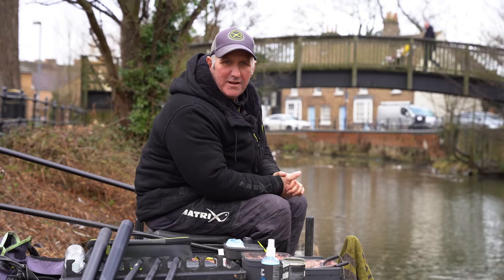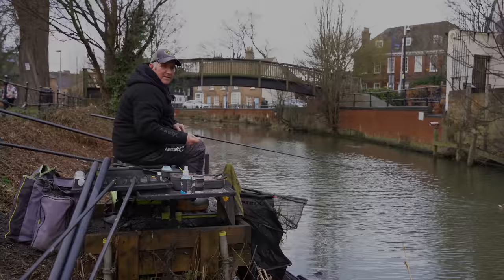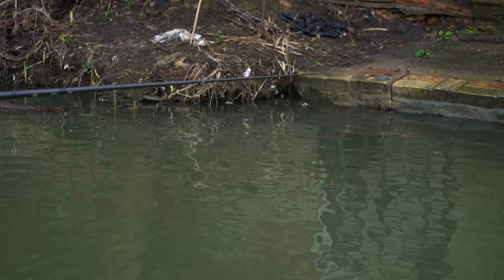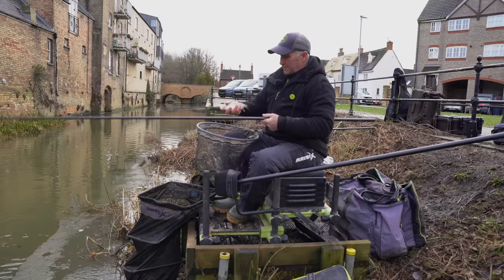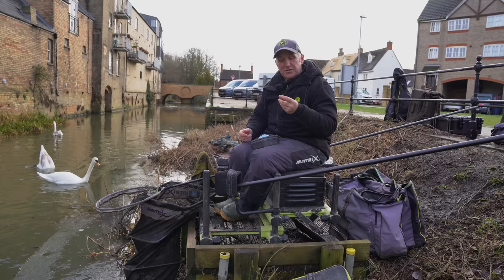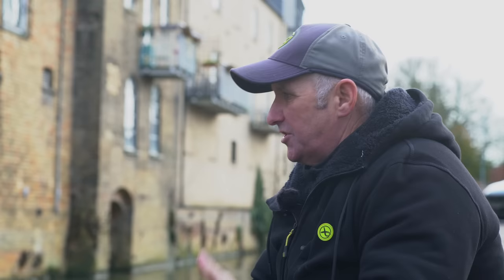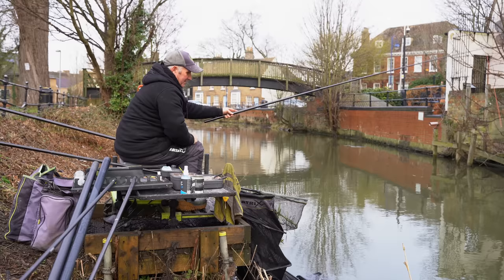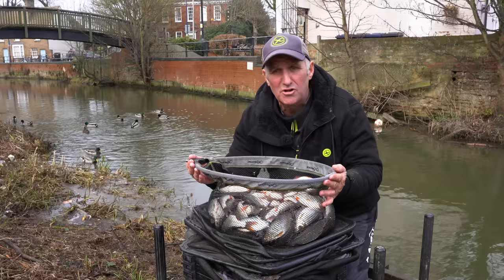SO MANY FISH! | Mark Pollard Bags Up On Bread!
We visit an urban venue with Mark Pollard. The Hen Brook is a tiny tributary of the Great Ouse at only 10m wide but it is absolutely FULL of roach. We run through some great tactics on how to catch a big bag of fish.

Chapters

0:00 Intro
0:29 Feeding
1:08 Starting Fishing
5:20 Baits
7:50 The Rigs!
10:06 Keep on fishing
14:05 The catch